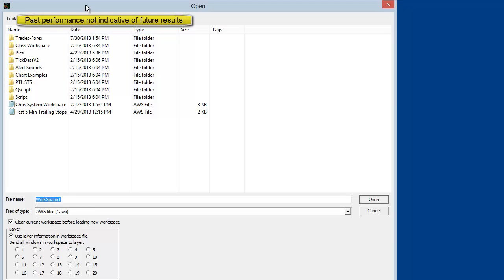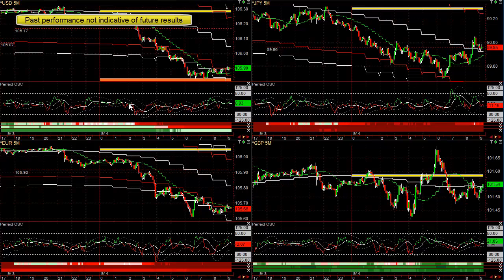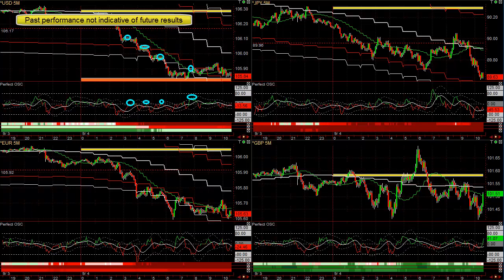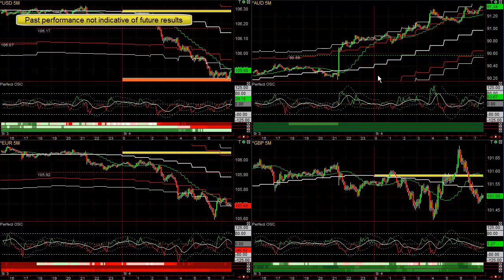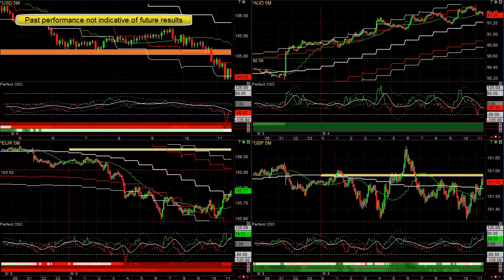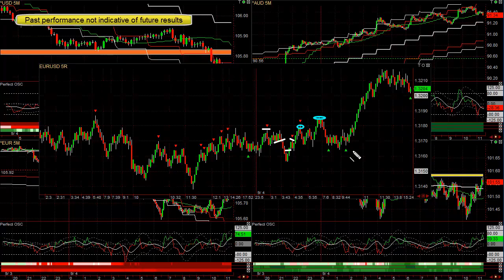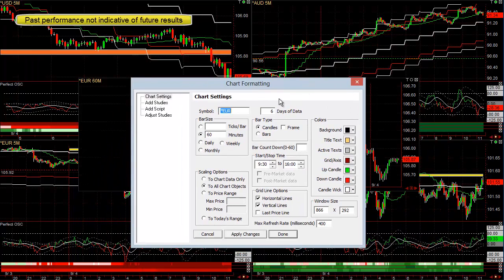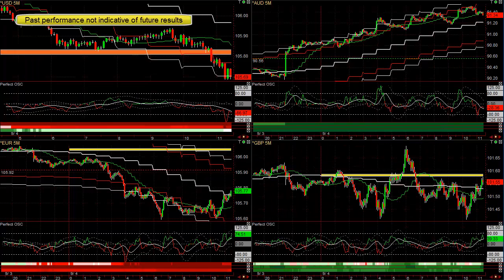Forex Blog - 3 Step Easy Forex Trading System - September 4, 2013